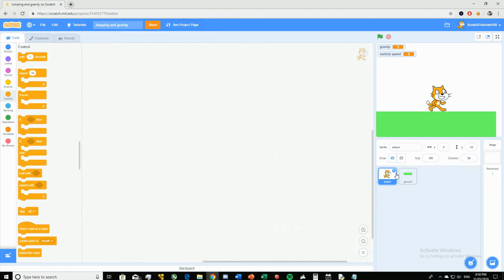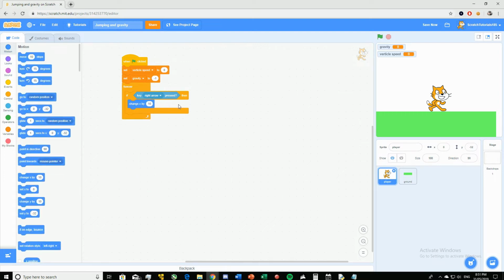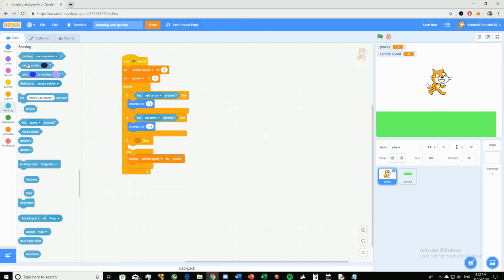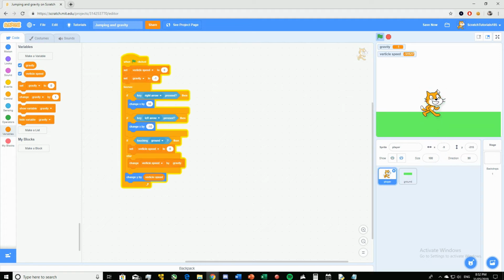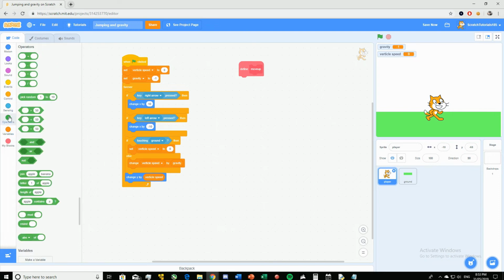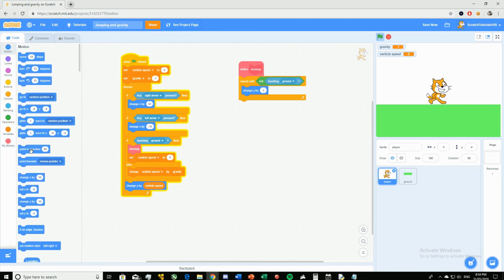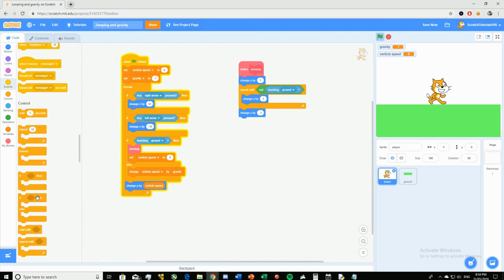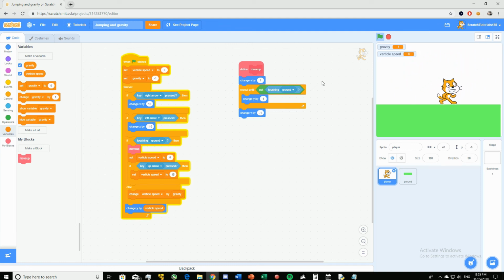Scratch Tutorials - Jumping and gravity updated [stuck in ground bug fix]